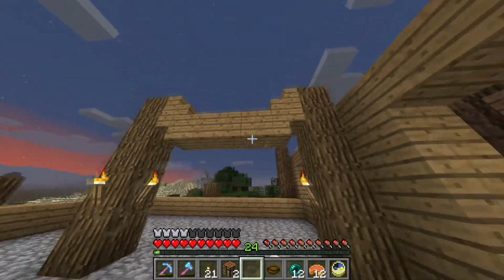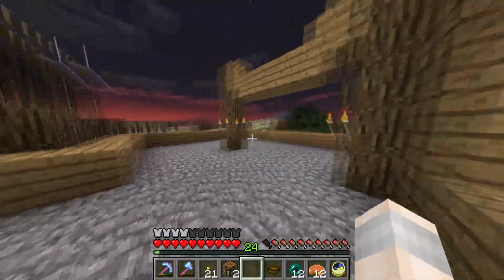Rubydung's Minecraft Ep. 188 | Oh No! Lookout!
This video was made in the year 2022.
All words said and actions taken were for the purposes of role-play. The person in the video is role-playing as if they are an actual commentator during this time period.
False Date: May 31 2014
If you would wish to play along, I would love to see your comments!
Thank you for actually reading the description, and have a nice day!
-Bryce "Rubydung"